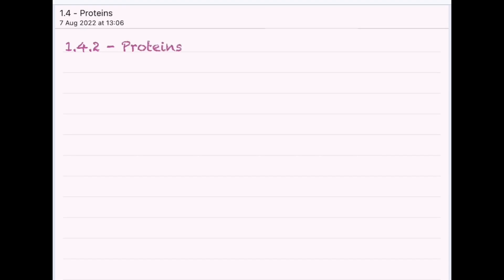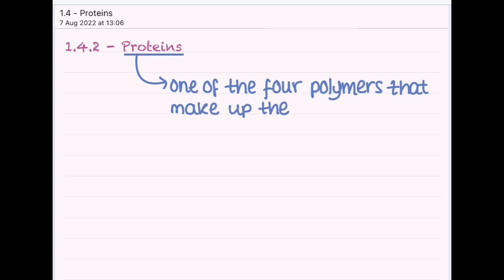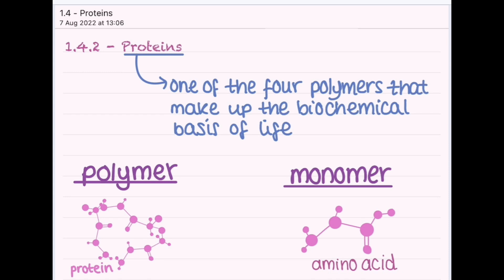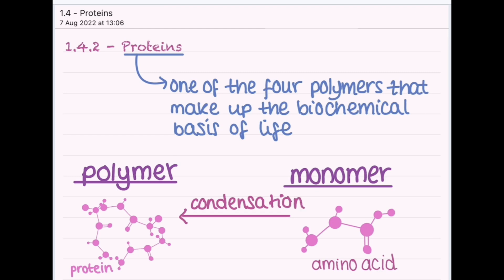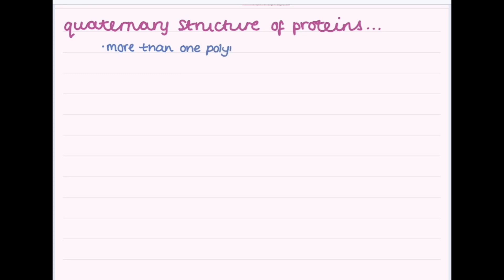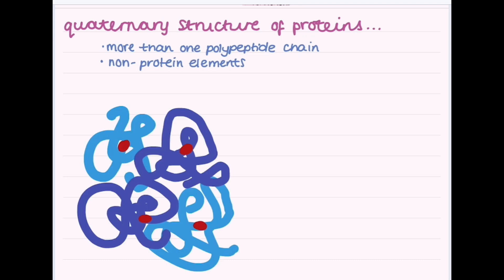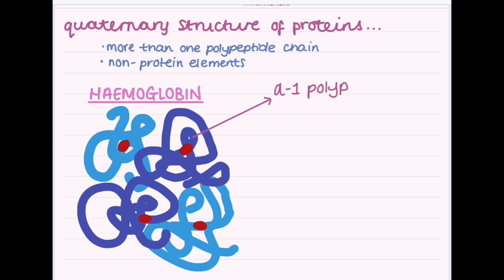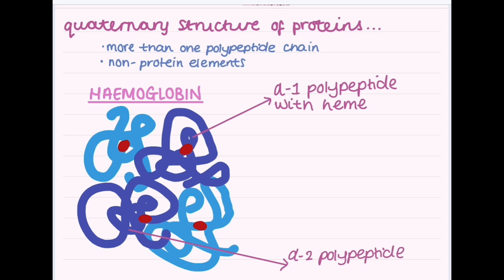AQA A LEVEL BIOLOGY TOPIC 1.4.1 - general properties of proteins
In this video, we look at the general structure of the 20 amino acids coded for by the genetic code. We then look at how to form dipeptides and polypeptides using condensation reactions. Once the polypeptide chain is formed (primary structure) the protein goes on to form the secondary structure held together by hydrogen bonds. Then, the tertiary structure where a number of bonds (ionic, covalent/ disulphide and hydrophobic interactions) are present. Quaternary structure is the joining of two or more polypeptides.